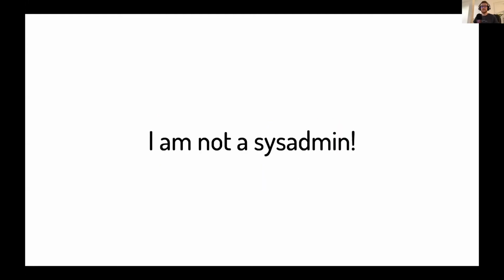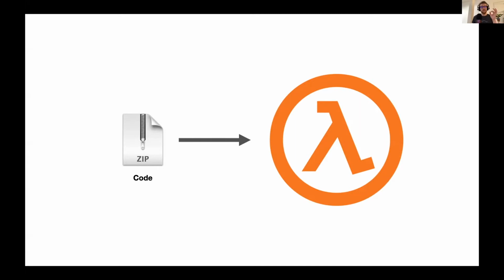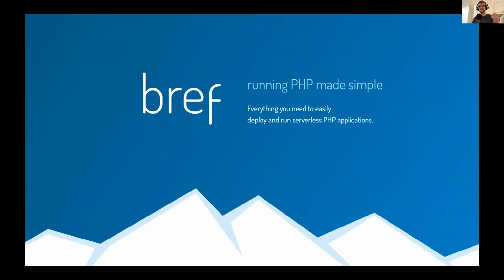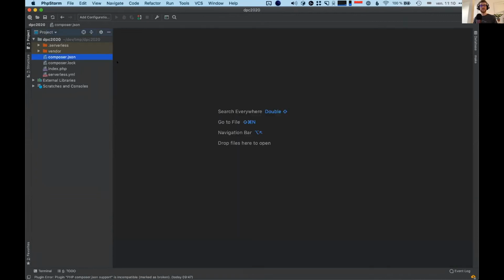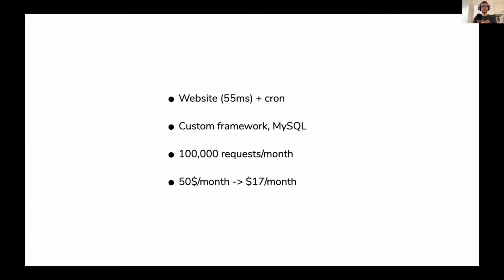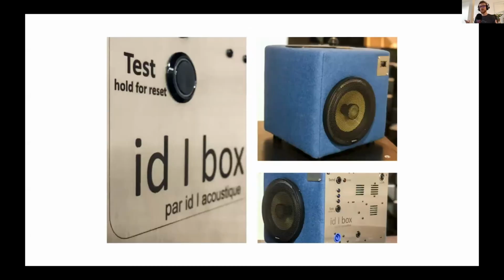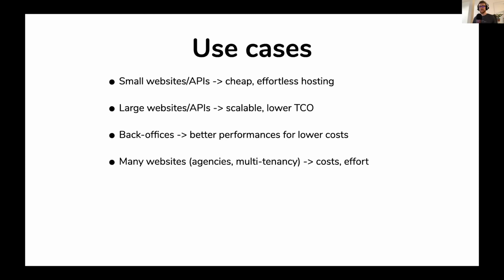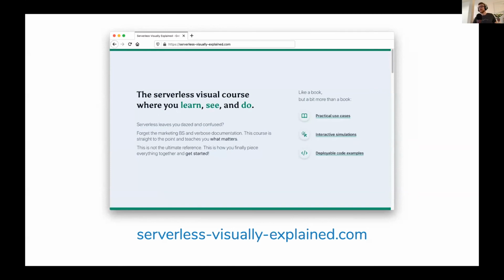DPC2020: Serverless PHP applications with Bref - Matthieu Napoli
Running PHP used to be as simple as copying files onto a shared host via FTP. What if we could get back to something that simple, but gain in security, performances and scalability as well?

Let's see if serverless lives up to this promise! We will check out AWS Lambda and Bref, an open source solution for building serverless PHP applications.

What you'll learn from this talk:
- what is serverless and FaaS
- how to create serverless PHP applications
- when is serverless useful
- why is PHP the most interesting serverless language